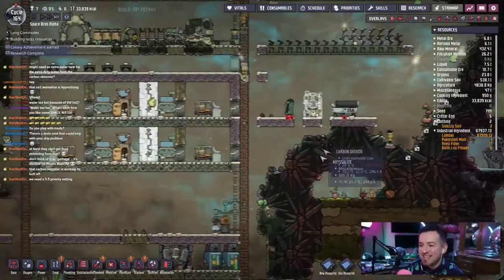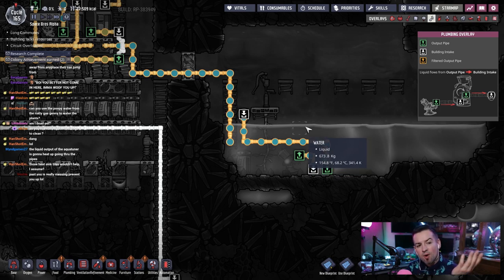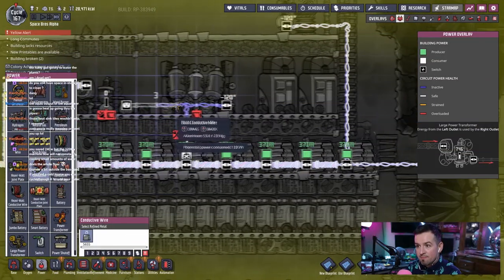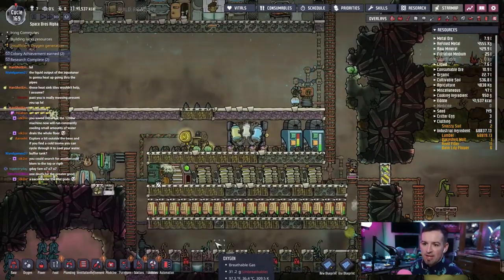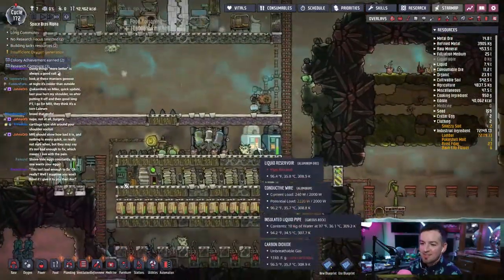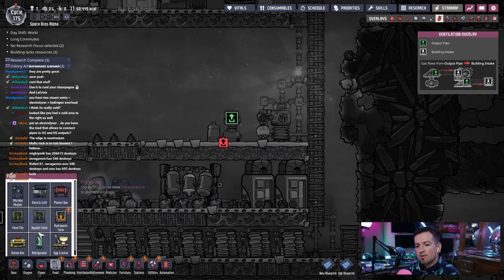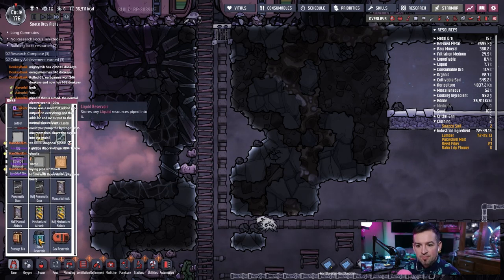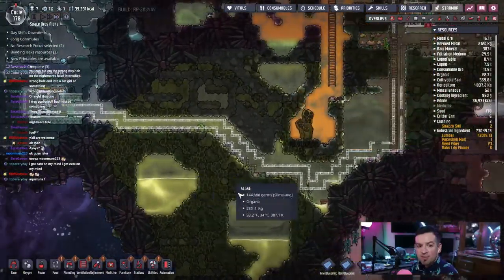ONI Adventures - s5e012 - I'm sorry, A to.. what?